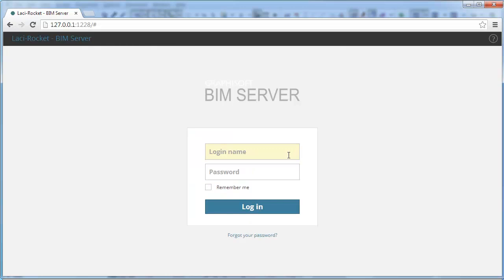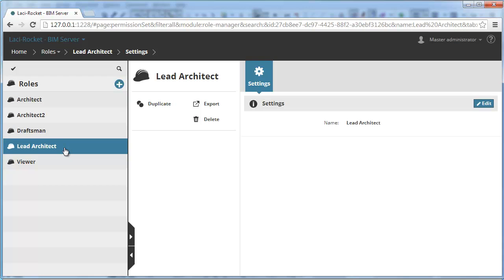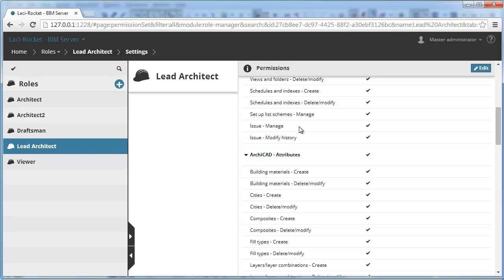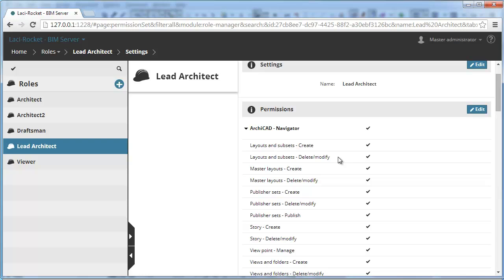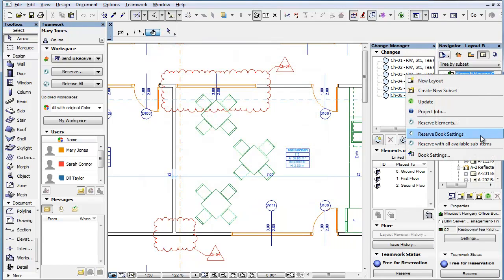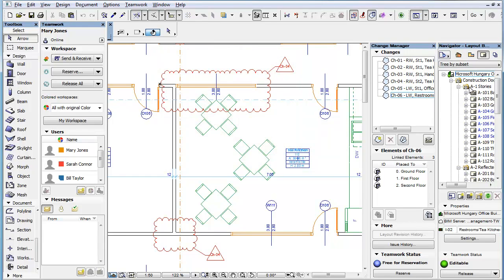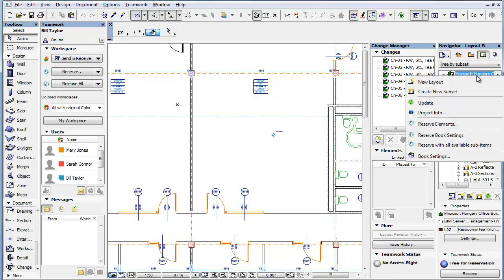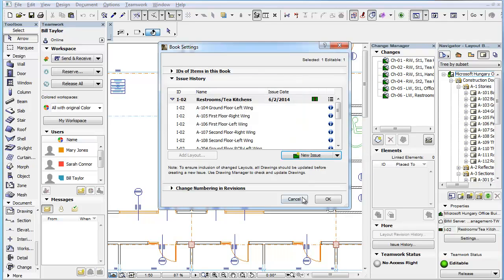ARCHICAD Revision Management-Related Teamwork User Rights, Part 1.